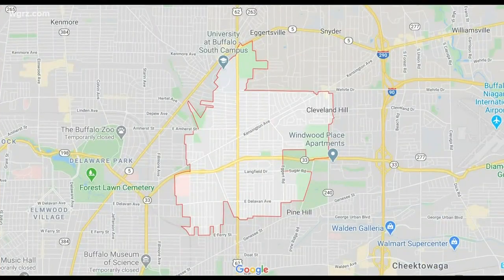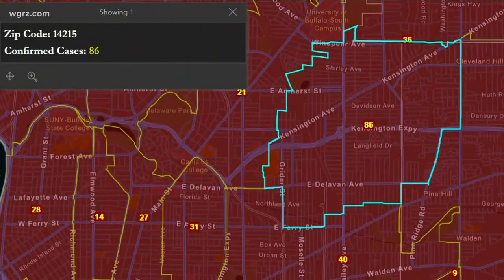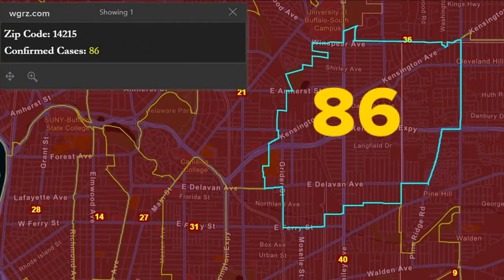Zip code 14215 has the most Covid-19 cases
Erie County is now tracking Coronavirus cases by zip code. There's one in particular that's become a bit of a Coronavirus cluster.